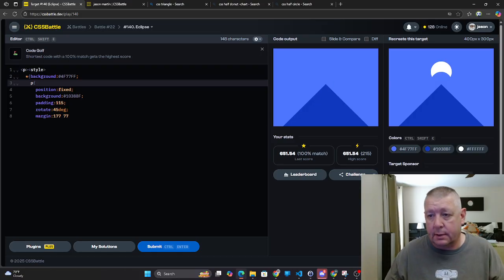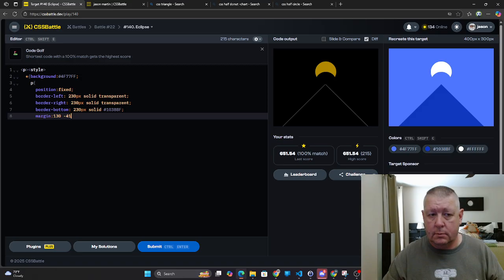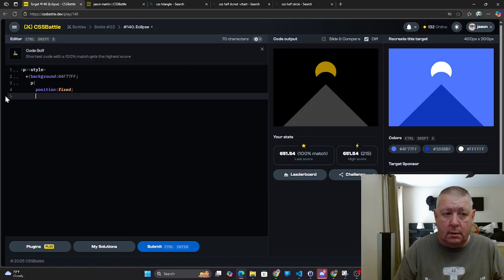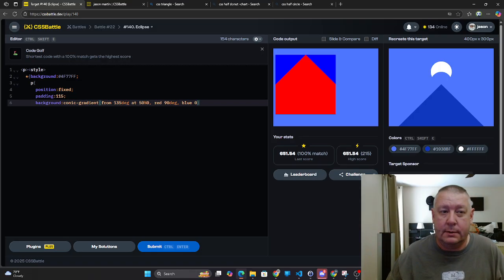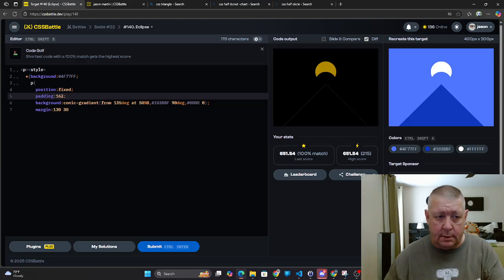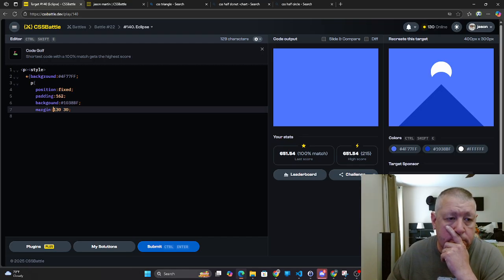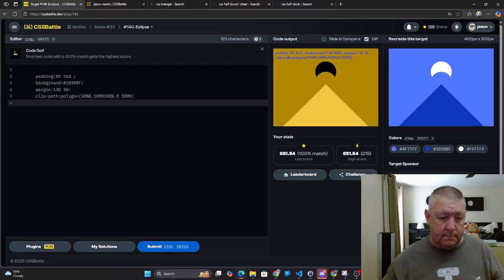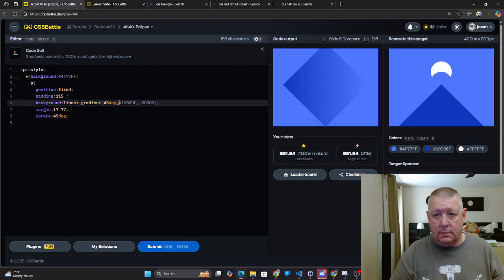CSSBattle - Comparing methods of creating triangles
@Seth-Centers-The-Div mentioned the "3 ways" of creating triangles the other day and his belief that they were all about equal.
I decided to test the theory.

Character Counts Below:
Method 1-Borders Total: 157 Net: 94
Method 2-Conic Gradient: Total: 178 Net: 115
Method 3-Clip-path Total: 186 Net: 123